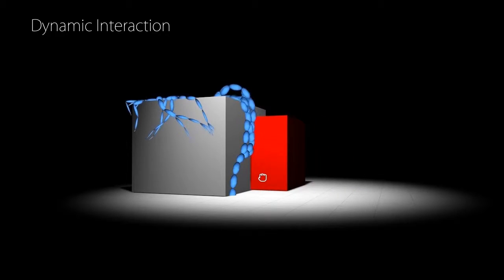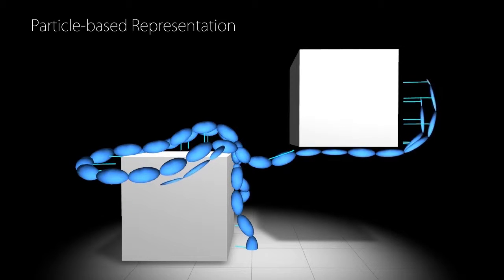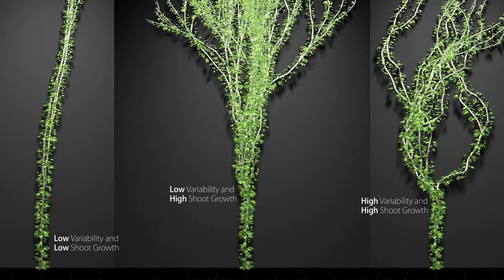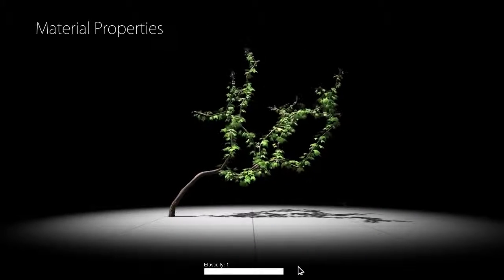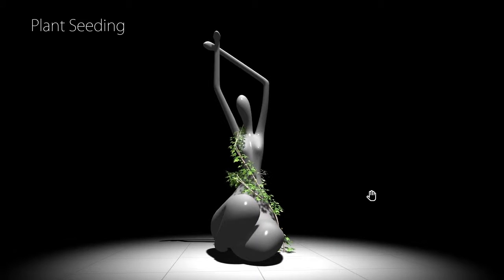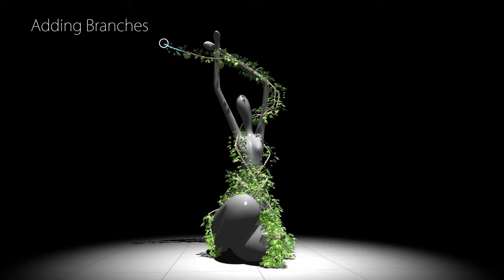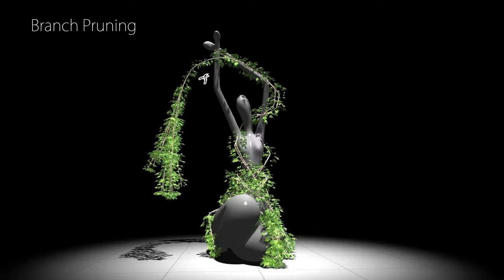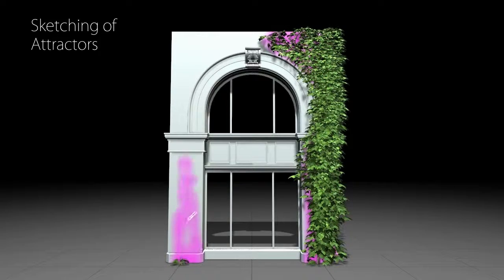Interactive Modeling and Authoring of Climbing Plants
We present a novel system for the interactive modeling of developmental climbing plants with an emphasis on efficient control and plausible physics response. A plant is represented by a set of connected anisotropic particles that respond to the surrounding environment and to their inner state. Each particle stores biological and physical attributes that drive growth and plant adaptation to the environment such as light sensitivity, wind interaction, and physical obstacles. This representation allows for the efficient modeling of external effects that can be induced at any time without prior analysis of the plant structure. In our framework we exploit this representation to provide powerful editing capabilities that allow to edit a plant with respect to its structure and its environment while maintaining a biologically plausible appearance. Moreover, we couple plants with Lagrangian fluid dynamics and model advanced effects, such as the breaking and bending of branches. The user can thus interactively drag and prune branches or seed new plants in dynamically changing environments. Our system runs in real-time and supports up to 20 plant instances with 25k branches in parallel. The effectiveness of our approach is demonstrated through a number of interactive experiments, including modeling and animation of different species of climbing plants on complex support structures.

Computer Graphics Forum (Proceedings of Eurographics), 2017

Torsten Hädrich
Bedrich Benes
Oliver Deussen
Sören Pirk